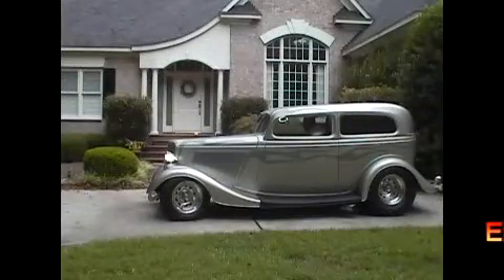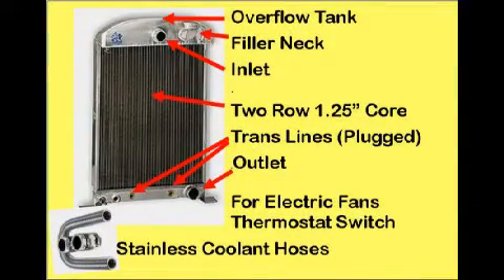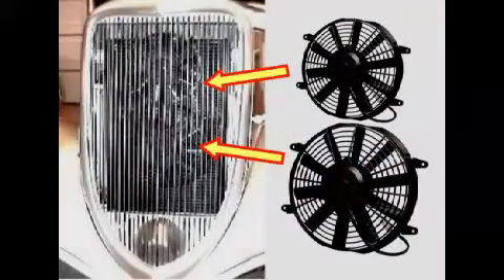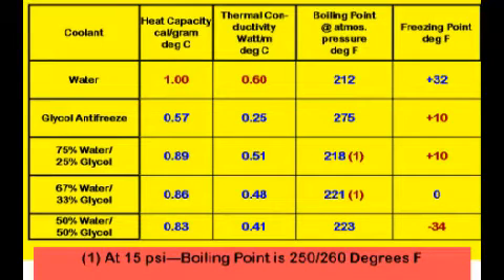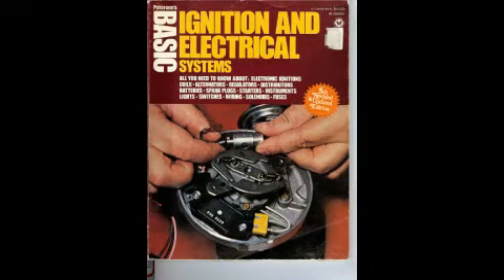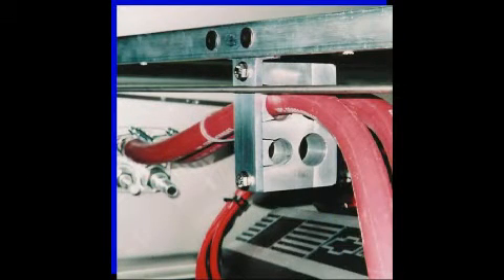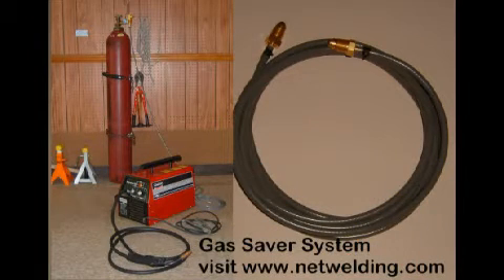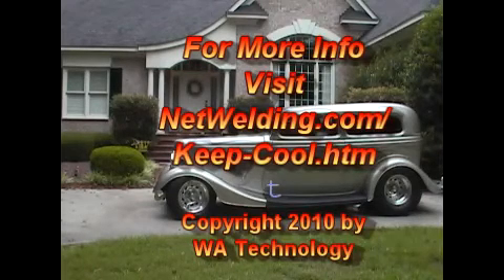Engine Cooling- Engineering A Street Rod.mp4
Cooling a high horse power, Big Block Chevy engine in a 1934 Street Rod in a compartment designed for a much smaller, low horse power engine is a challenge- but achievable!
Some special tricks are covered that reduced temperatures by 10 degrees using Manifold versus the GM Crate Engine recommendation of employing Ported Vacuum.